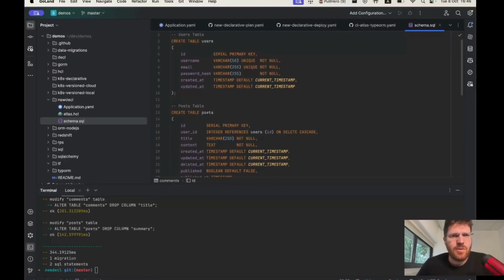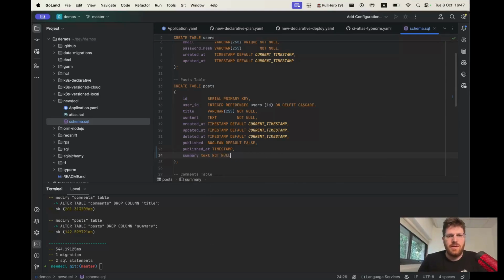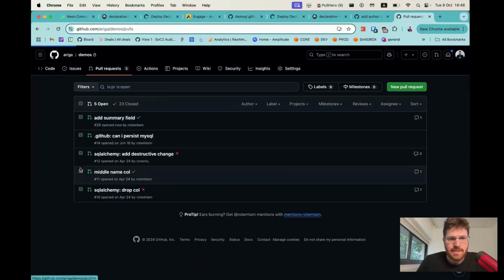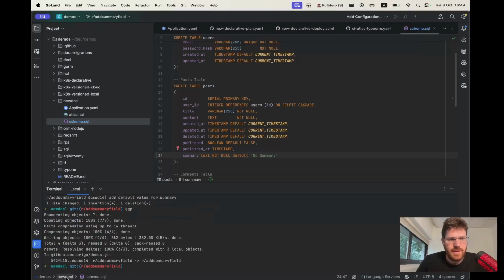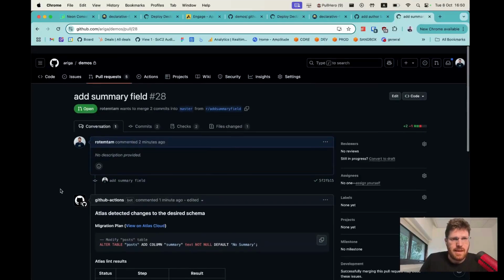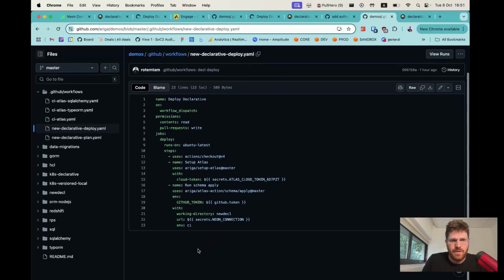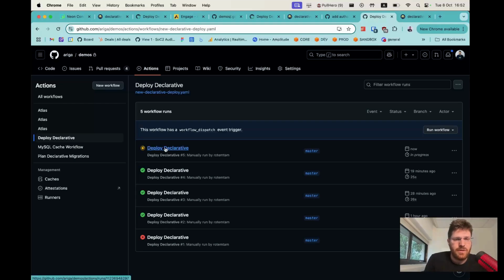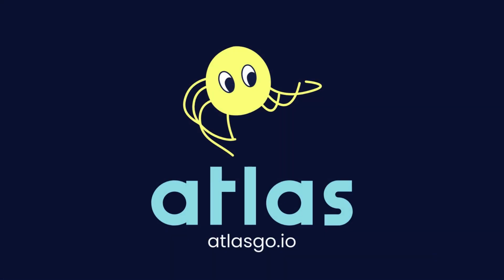Demo: Declarative Schema Migrations using GitHub Actions and Atlas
Declarative workflows have transformed infrastructure management, enabling teams to define and manage resources through code. This same Infrastructure as Code (IaC) approach delivers significant advantages for database schema management—ensuring consistent, reliable, and automated deployments.

In this video, we’ll walk you through how to use Declarative Schema Migrations with GitHub Actions and Atlas, safely integrating CI/CD practices into your database changes.